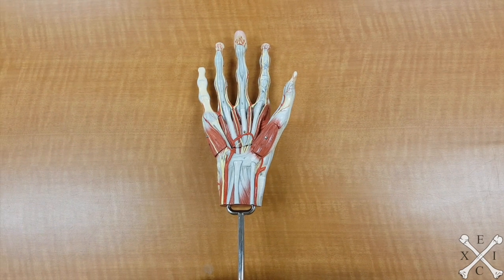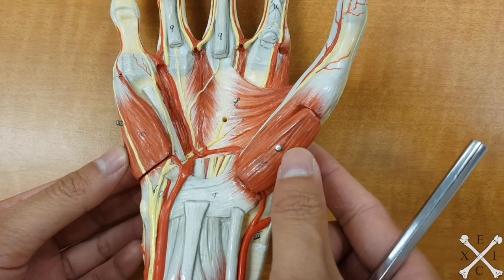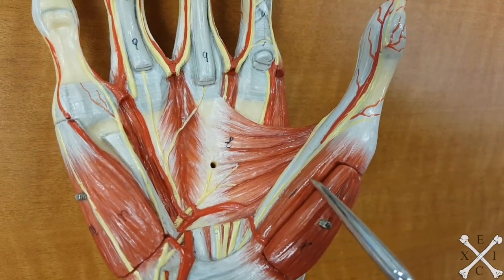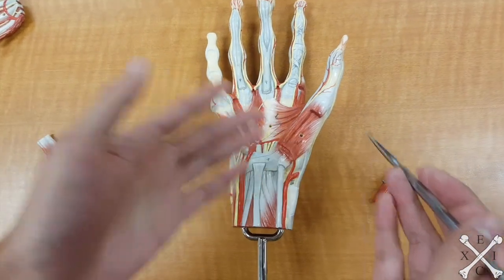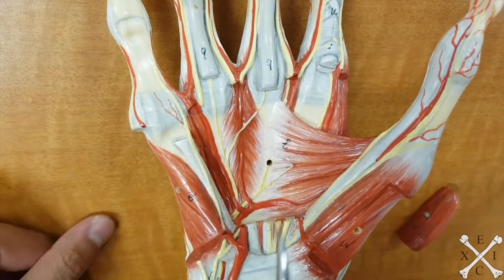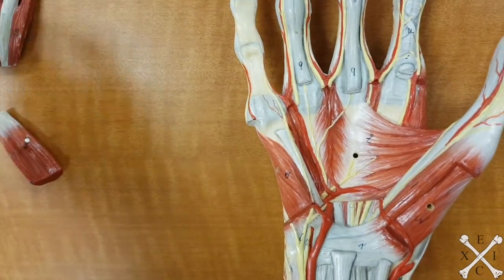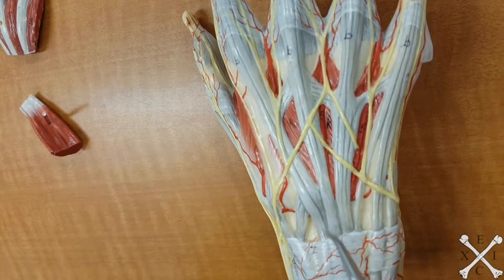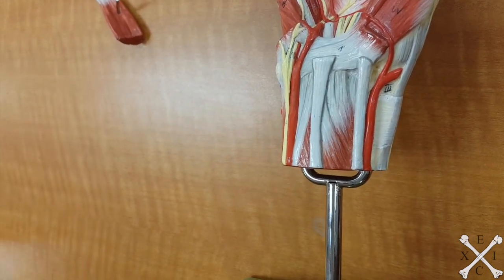TeachMeEXCI - Muscles of the Hand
Anatomy of the Muscles of the Hand